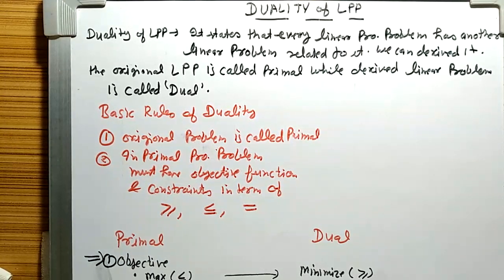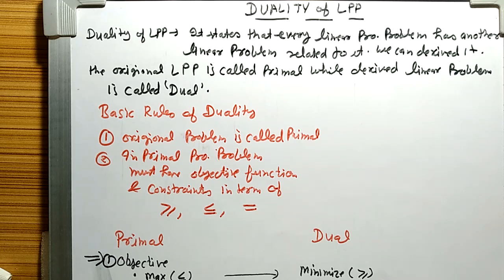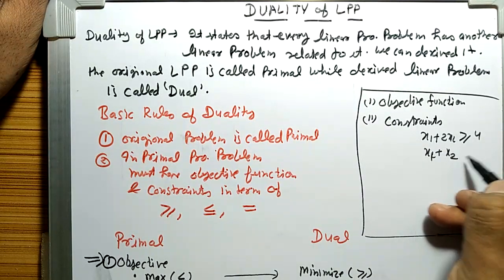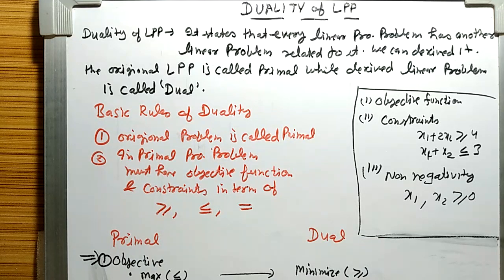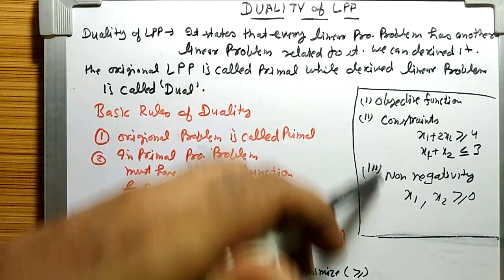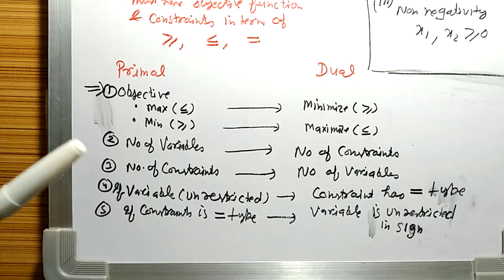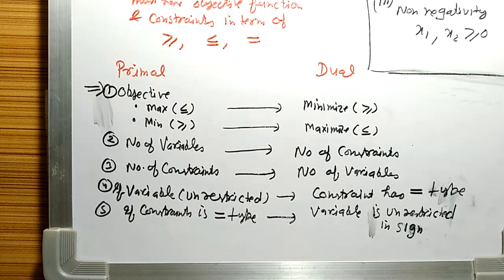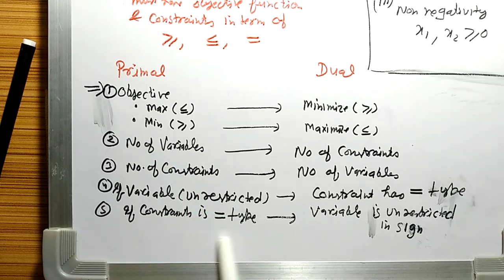Duality in LPP -Part - (1)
Note: Download in HD and watch it again & again